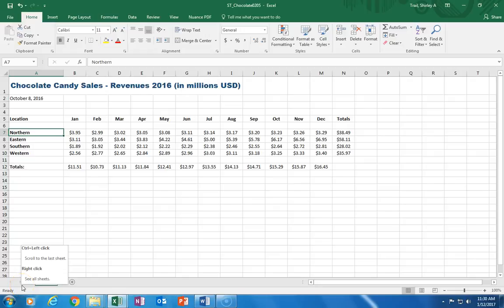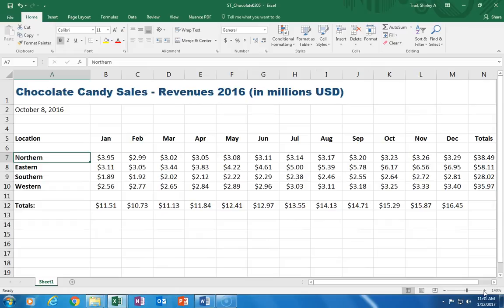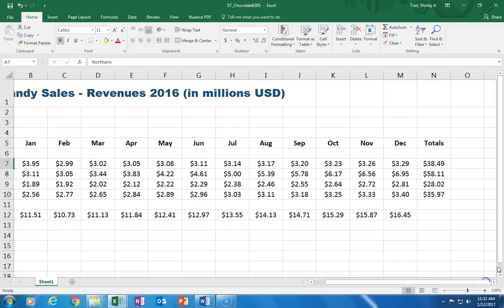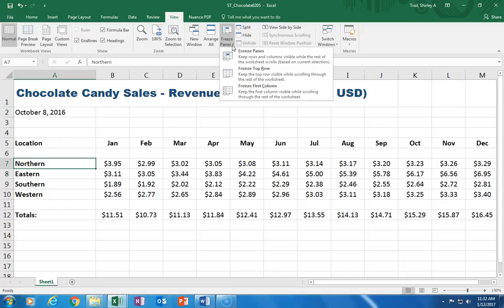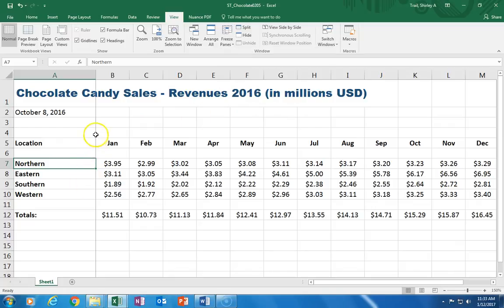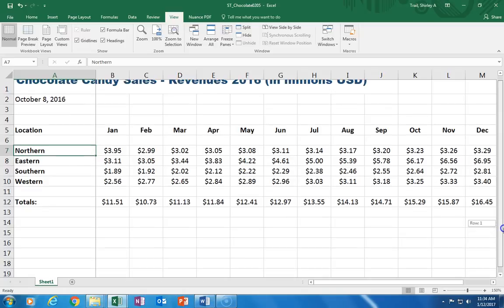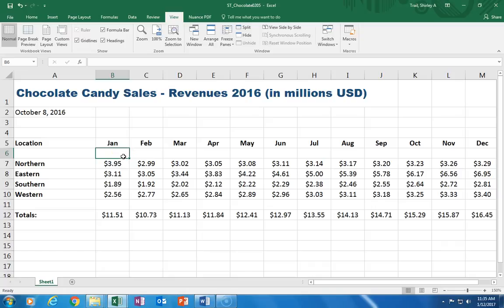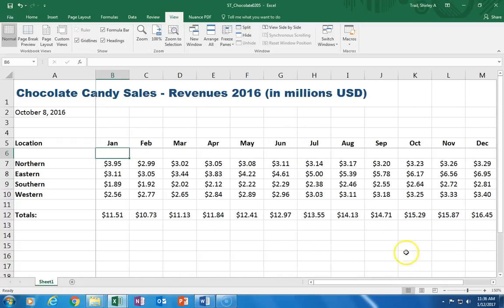Mod N 6 5Freezing Panes